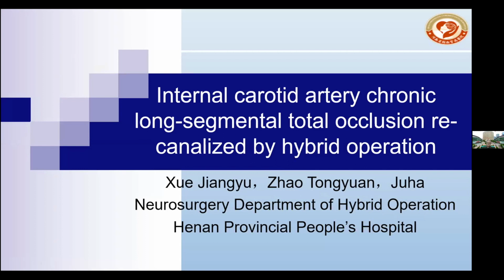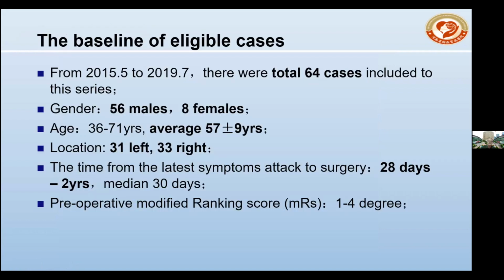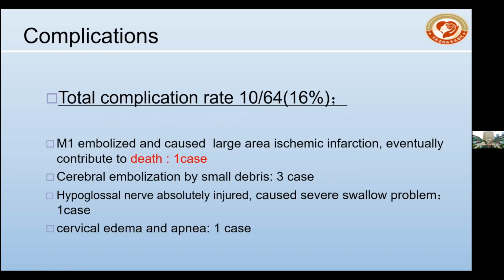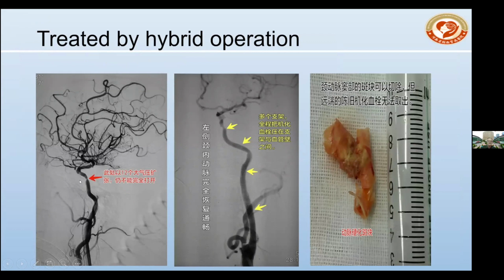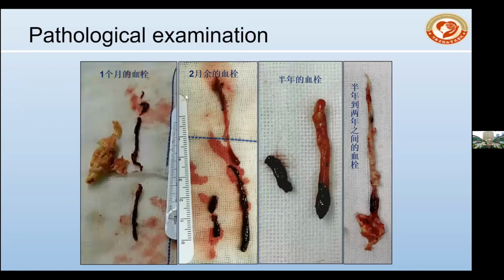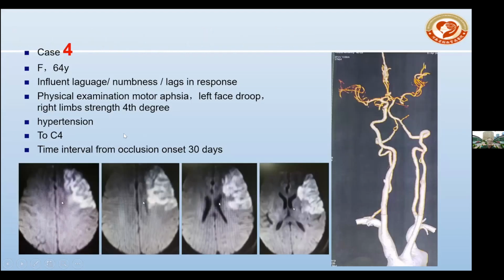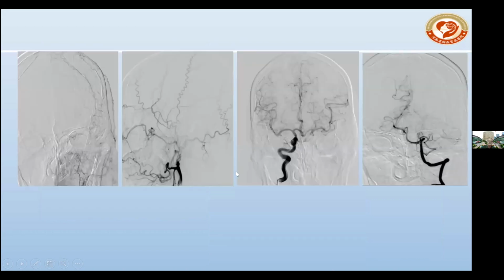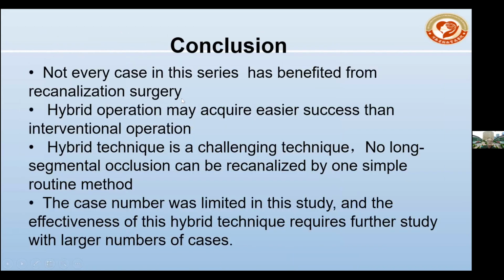Internal Carotid Artery Chronic Long-Segmental Total Occlusian Re-Canalized by Hybrid Operation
Stay up to date with the latest information about Neurosurgery. This video is about Internal Carotid Artery Chronic Long-Segmental Total Occlusian Re-Canalized by Hybrid Operation